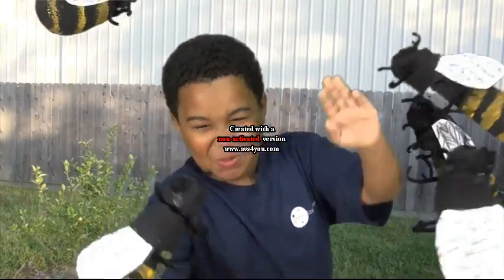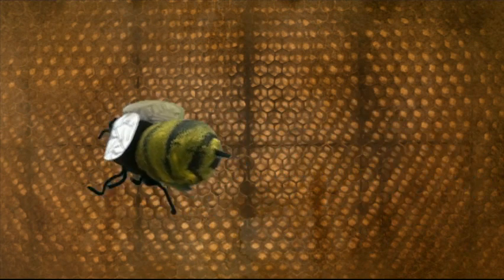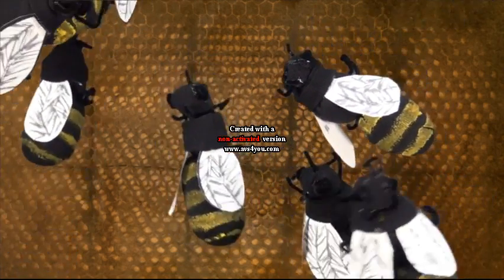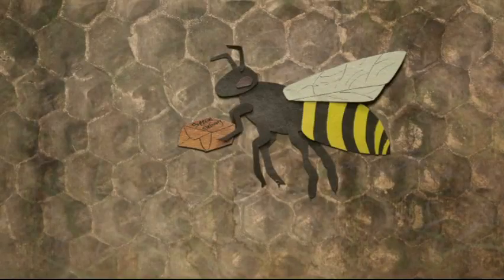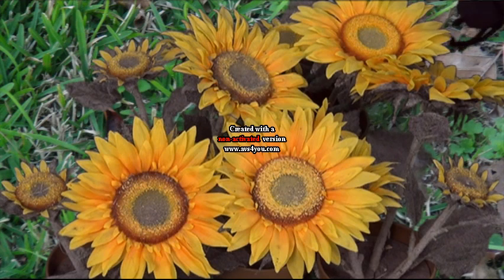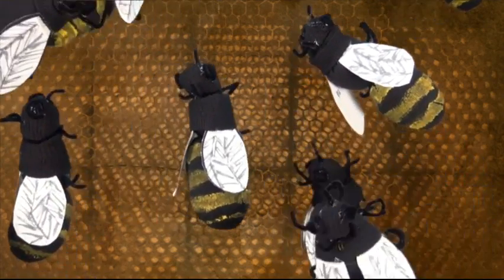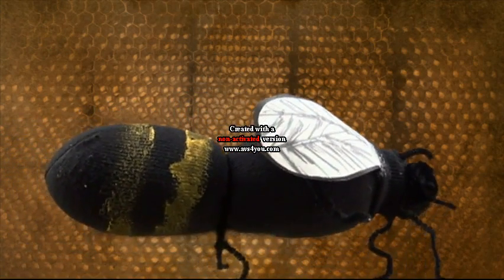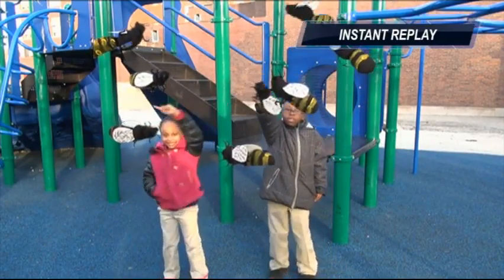"Don't Bee Crazy -- Save Our Bees" A Documentary and Music Video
This is a Documentary and Music video made by the 1st and 2nd Grade students at Polaris Charter Academy on the west side of Chicago, IL.  Look at how wonderful, smart and talented our children are.